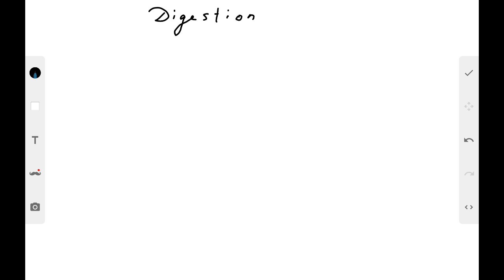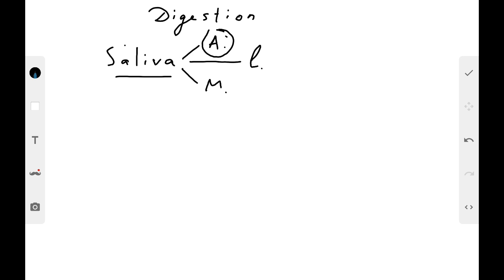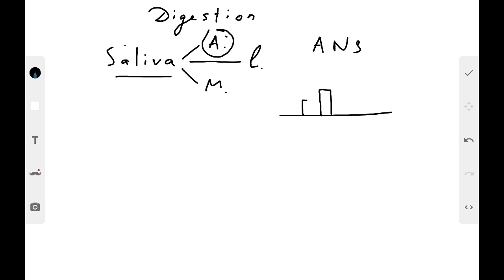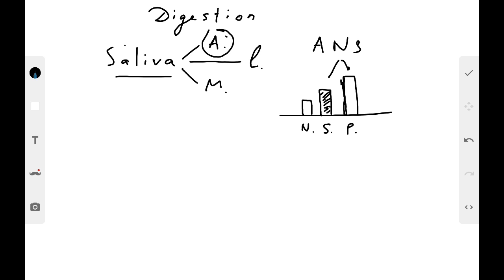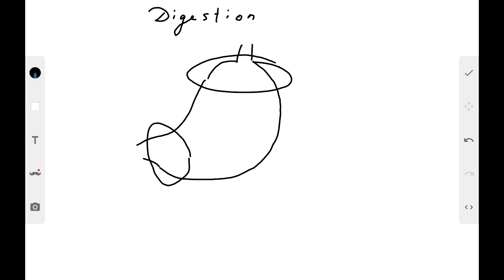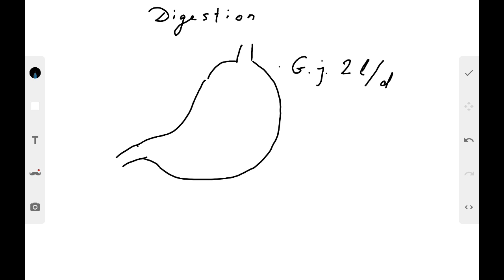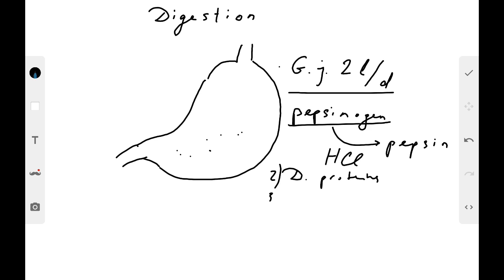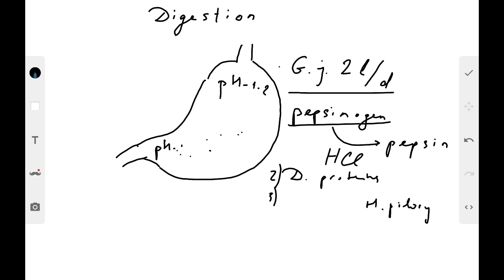Digestion. Part 1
Digestion in the oral cavity, in stomach, role of bile, microflora and intrinsic factor.